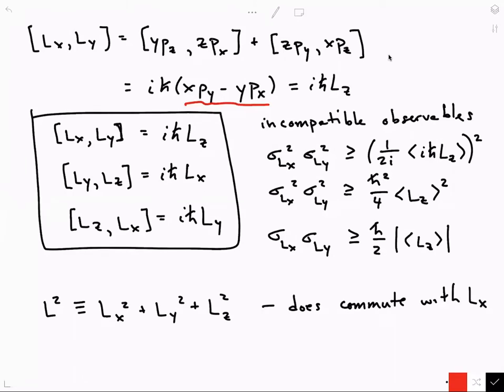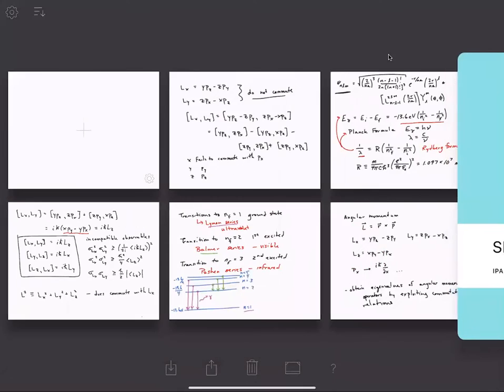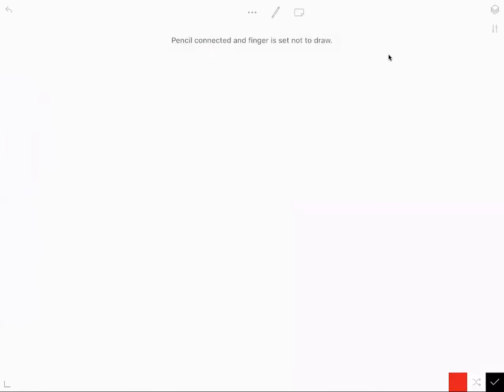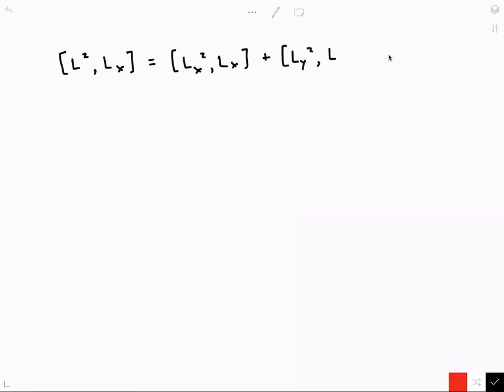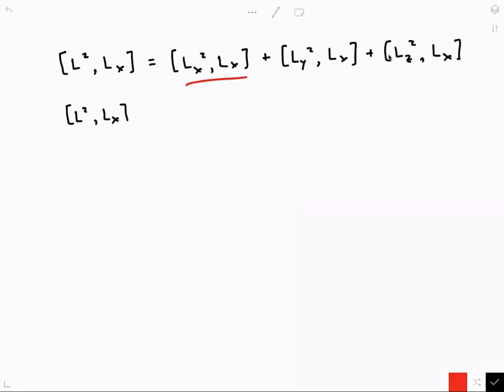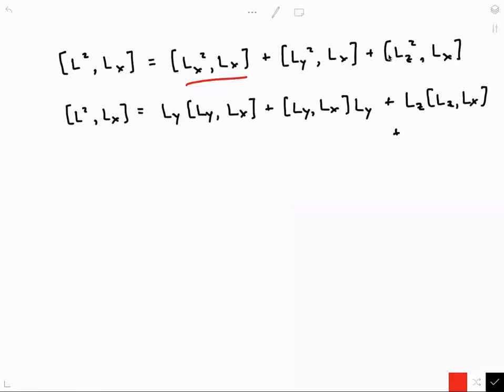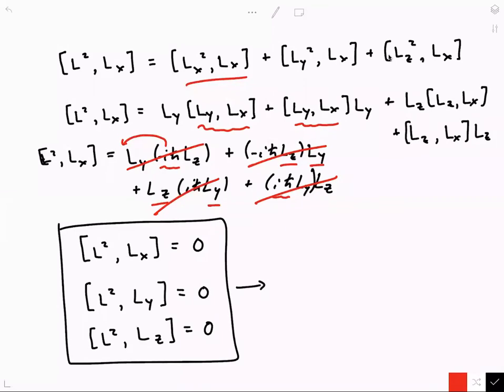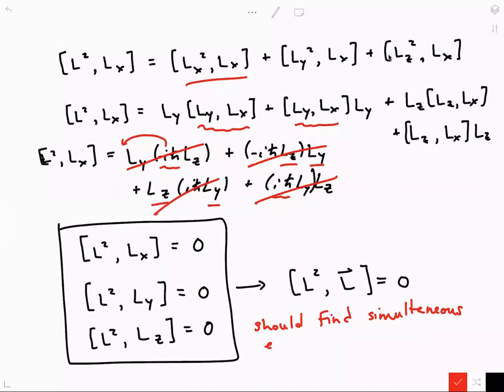PHY411 Ch4 Part07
Pandemic Edition
Chapter 4 - Part07; Quantum in 3D -Angular Momentum